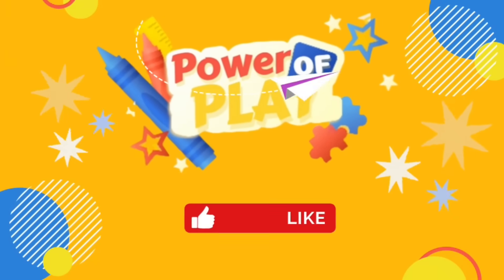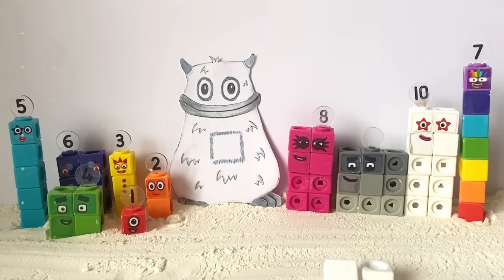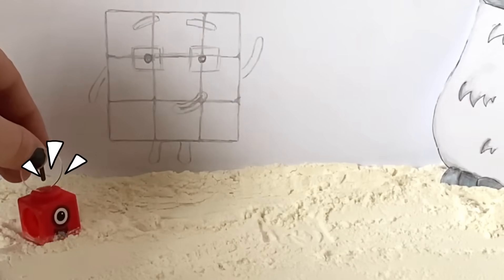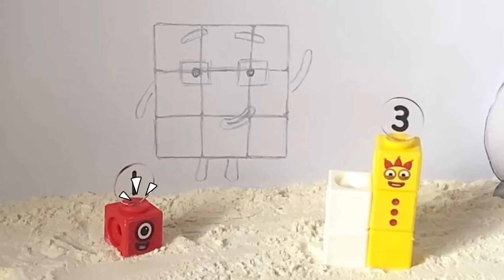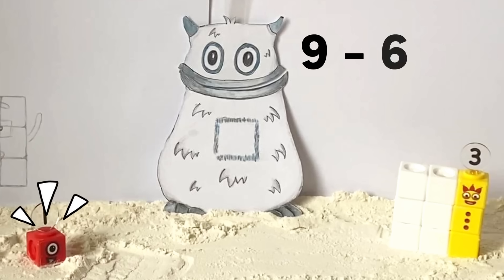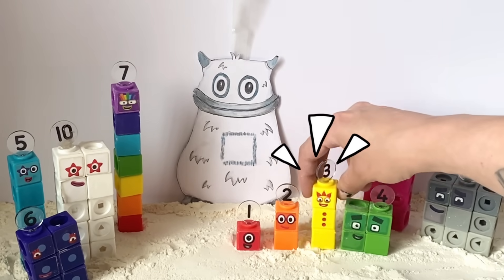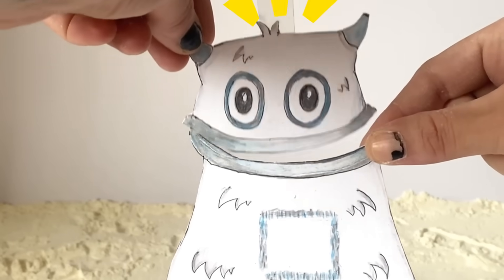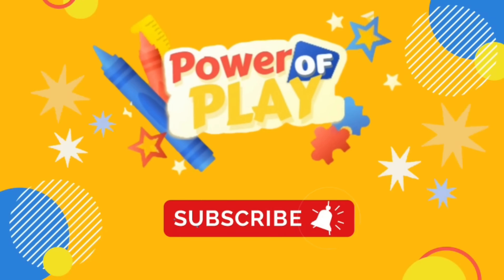Numberblocks The Legend Of Big Tum | Math Link Cubes 1-10 | Kids Maths Addition & Subtraction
In todays video we will be retelling the story of the Numberblock episode - The Legend of Big Tum, with our Numberblock Math link cubes 1-10.
We will learn all about finding the missing value in addition and subtraction with the story of the Numberblock eating monster!!!

If you like our Numberblock Big Tum Character, you can watch how we drew it